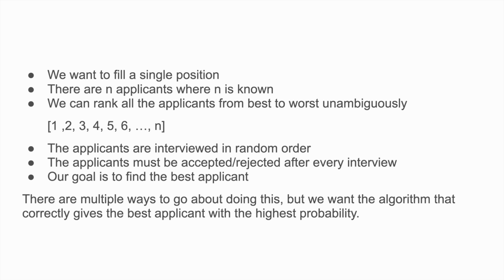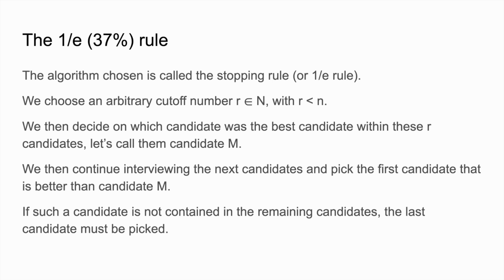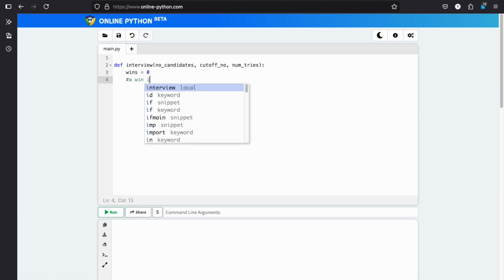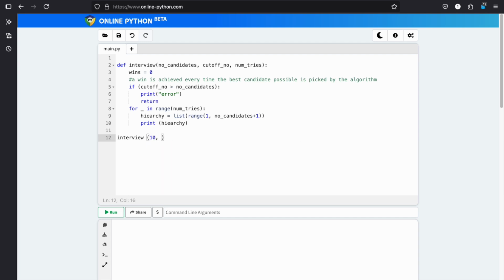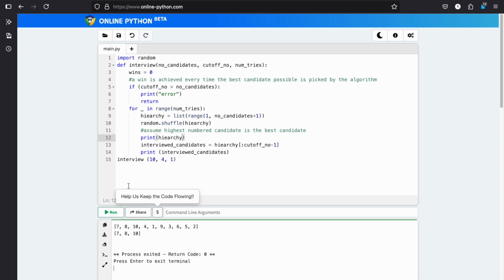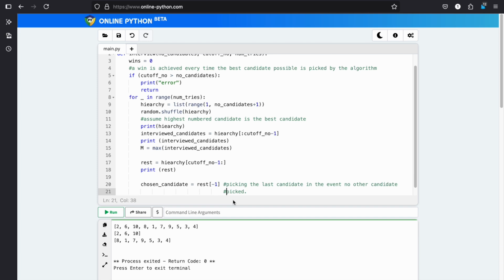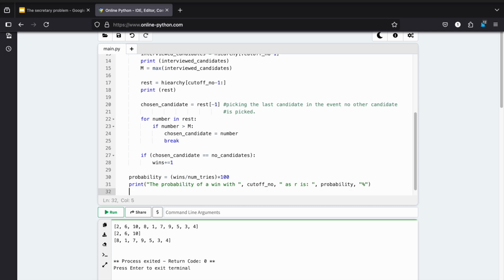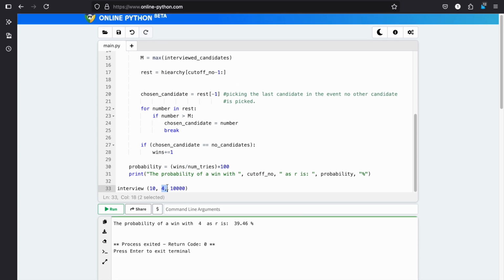The Secretary Problem Explained and Coded